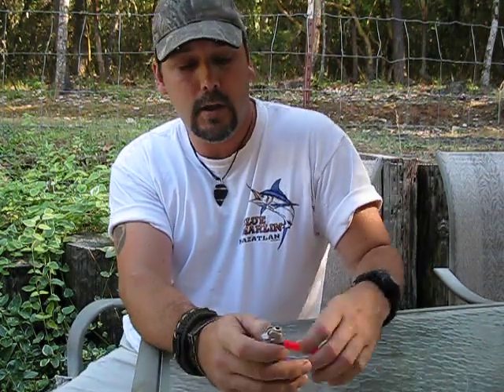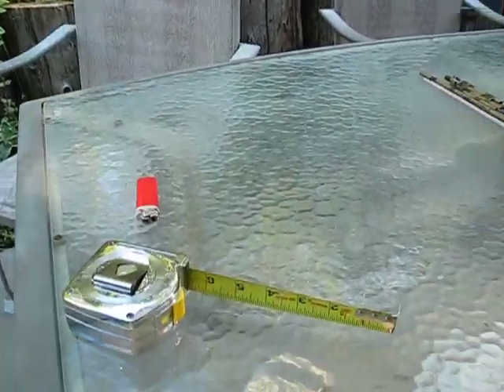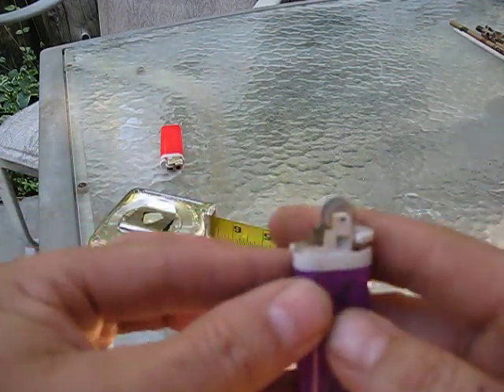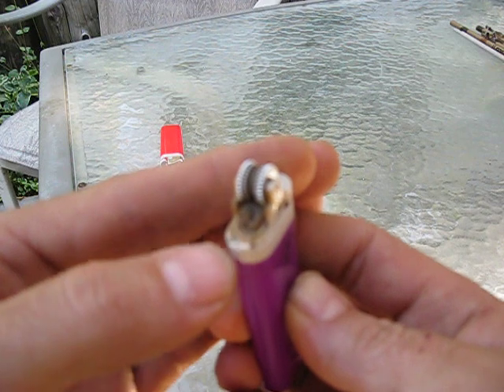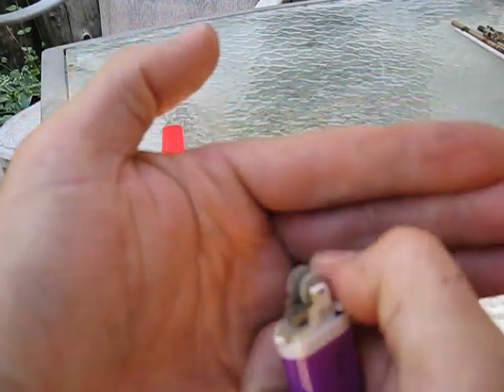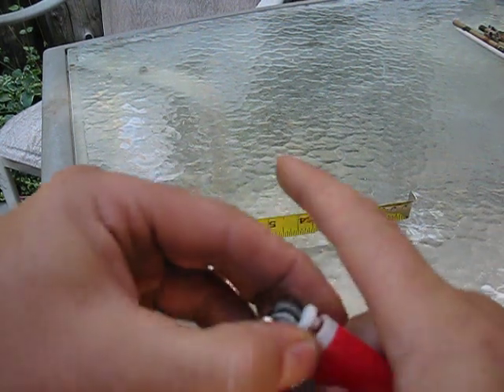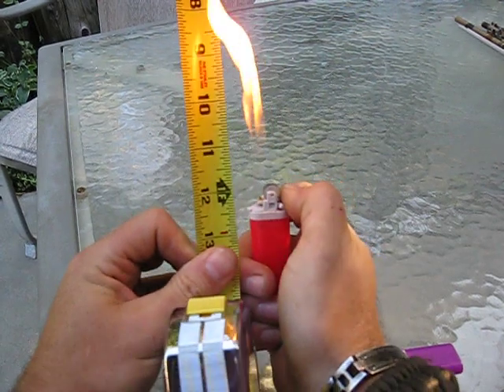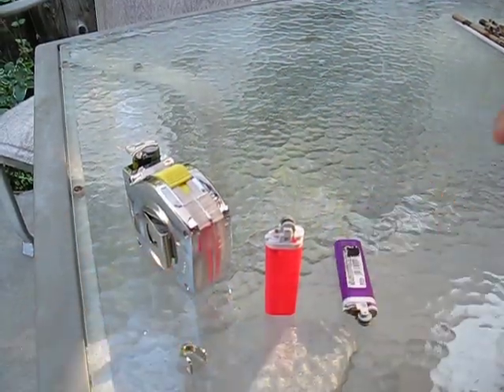How to Light More Fires with a Empty Lighter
In this video i show a simple trick to getting more flame out of an Empty Lighter! If you are under 18 years old please get parents permission first!